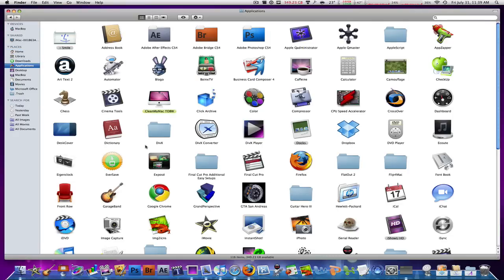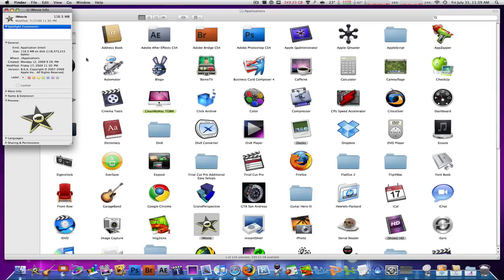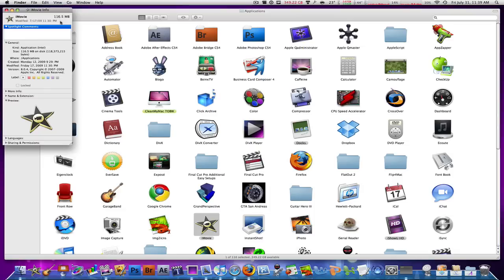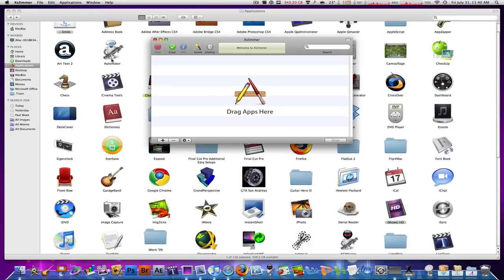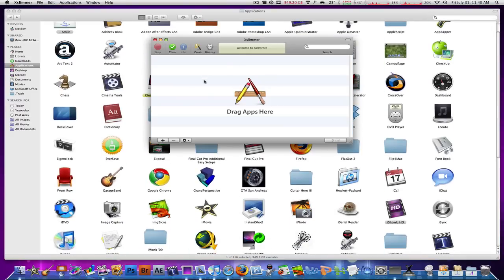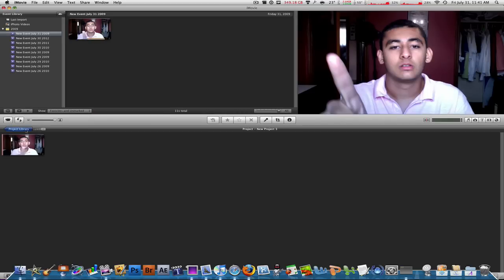Make iMovie 09 MUCH Faster on Your Mac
iMovie Slow? This video shows you a way to make it run faster. It does an application review of XSlimmer, which basically will delete unused, uneeded and unwanted codes, files and other content from the application. Making the CPU have less stress when using the program, thus making the software run much faster.